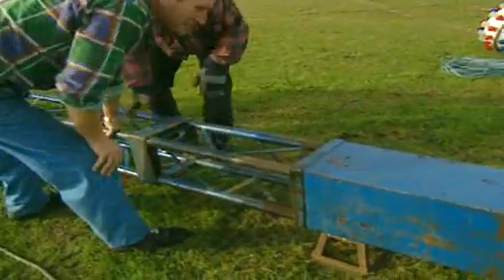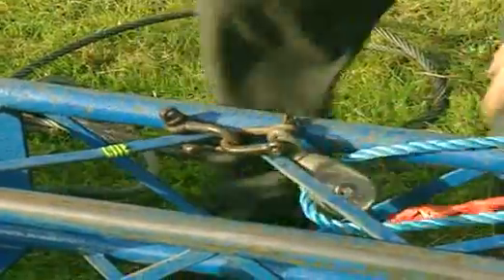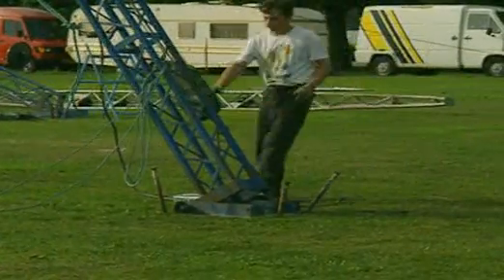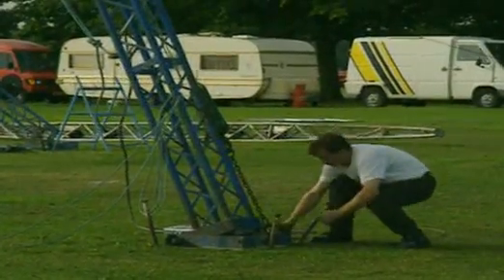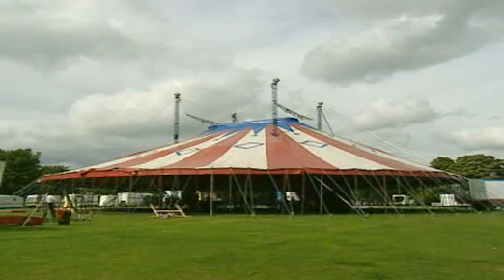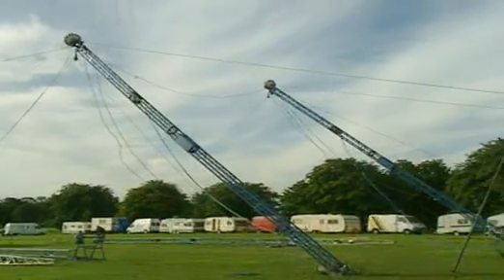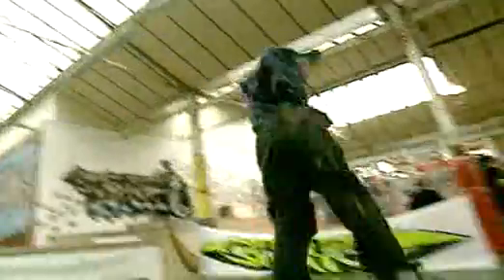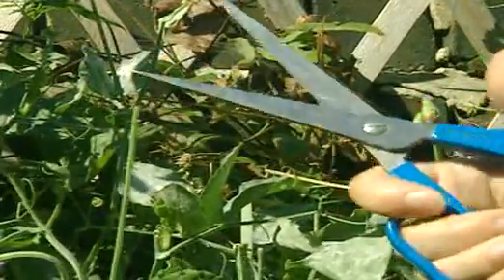Forces and Motion - Using Levers